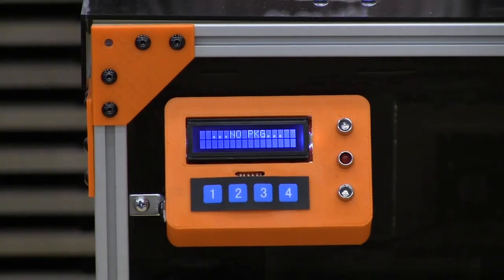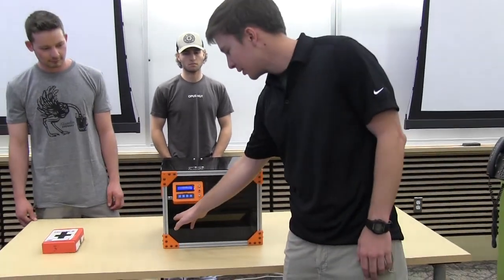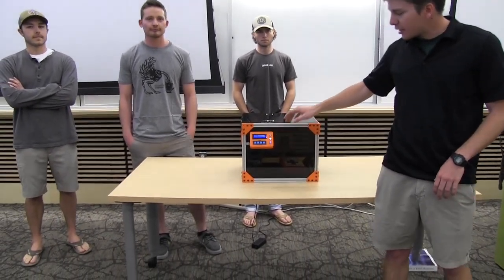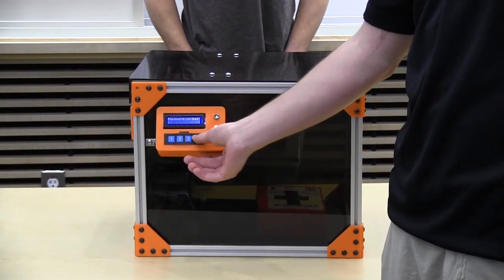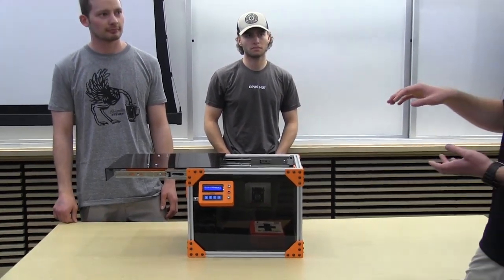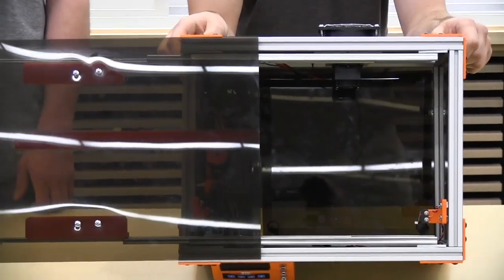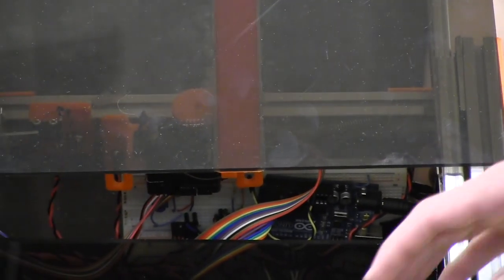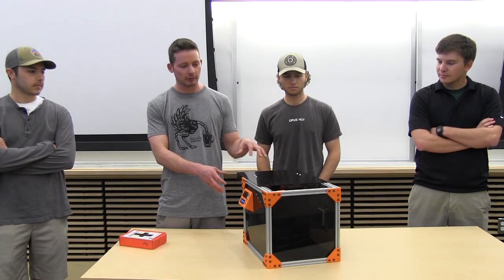Package Security Box - Mechatronics Project